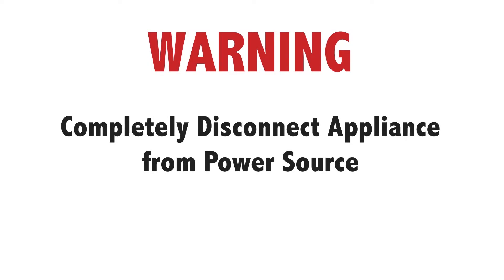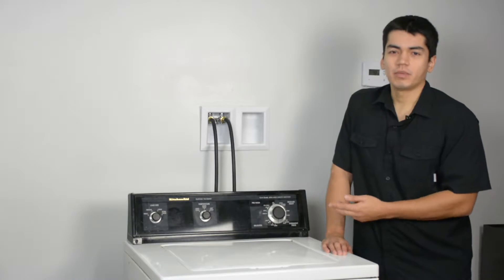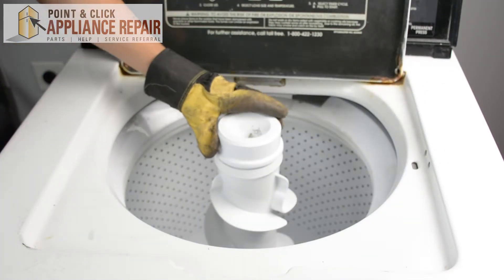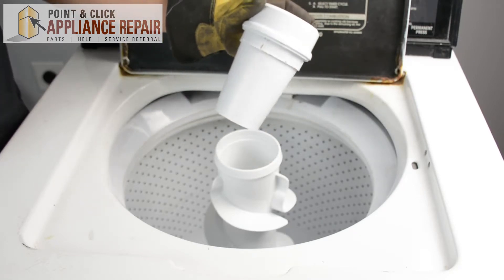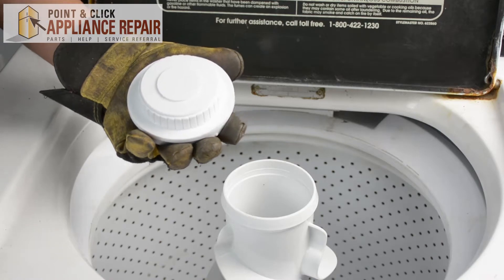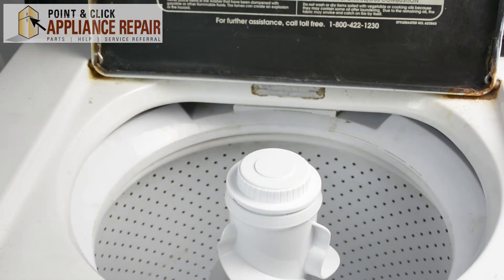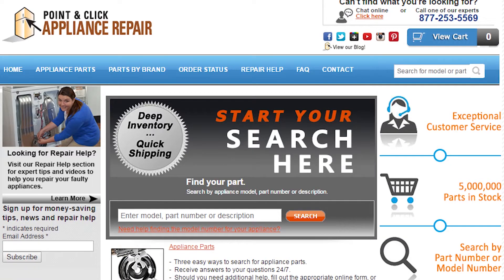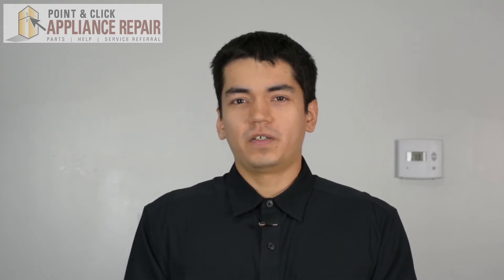WP3355758 - Replacing Your Washer's Agitator Cap - AP6008070, PS11741199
The agitator cap fits over the top to protect the inside of the agitator. You may need to replace the Agitator Cap if yours is cracked, damaged, or missing.

Today, Bill from Point & Click Appliance Repair will take you step by step through this Quick n’ Easy repair so you can learn how to replace the agitator cap (part number WP3355758) in a Kitchen Aid washer by yourself.

WARNING:  Before starting any repair, always make sure that the appliance is completely disconnected from the power source by unplugging it.

Step-by-step how-to instructions for replacing the Agitator Cap (part number WP3355758) in a Kitchen Aid Washer.

1. Disconnect your washer from its power source
2. Open the lid
3. Next, grab your new oem replacement agitator cap and pu t it on the agitator.
4. Close the lid.
5. Repair is compelte
6. Finally, don't forget to plug in your appliance

This part may also work with other Whirlpool manufactured brands including some Maytag, KitchenAid, Jenn-Air, Amana, magic Chef, Admiral, Norge, Roper, and others.

to find the part that works for your washer.